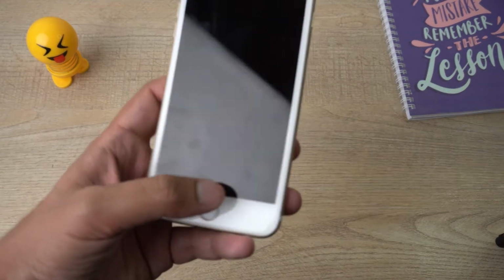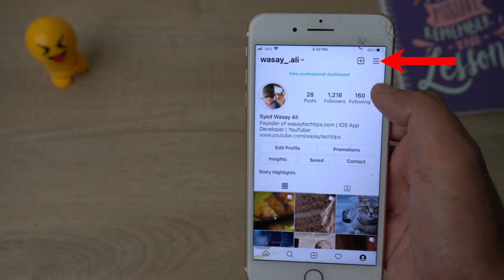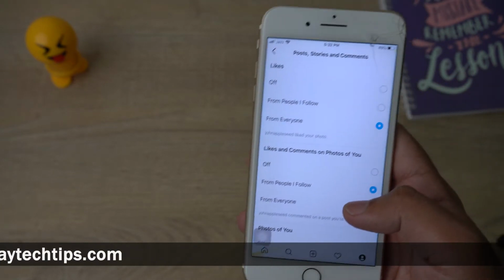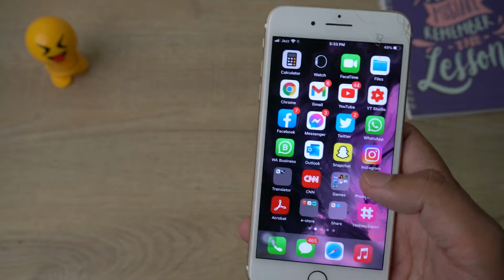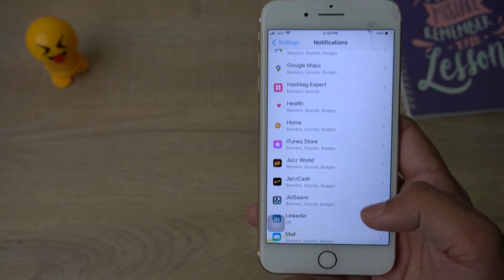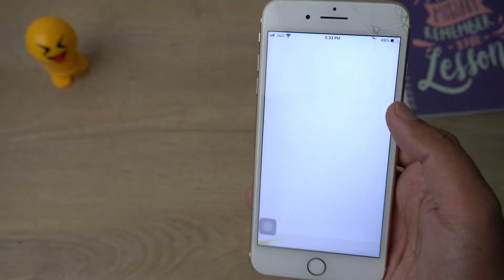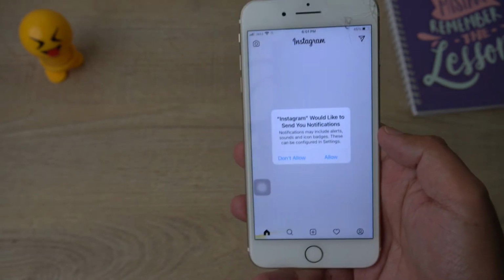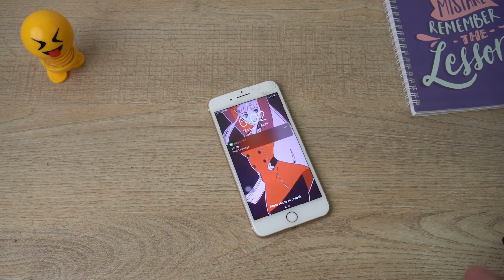Instagram Notification Not Working on iPhone (Solution)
Instagram Not Showing Notifications on iPhone(Solution)

✅ How to upload video on Instagram that is longer than 1 Minute

🔧 Gear that I use:
🔨 Primary Camera:   Sony a6400
🔨 Lens:   Sony 16-50mm kit lens
🔨 Secondary Camera:   iPhone 7 plus
🔨 Microphone:   Boya by-mm1

tags